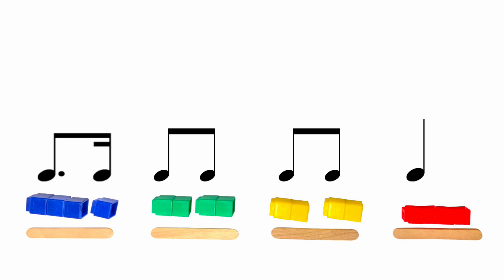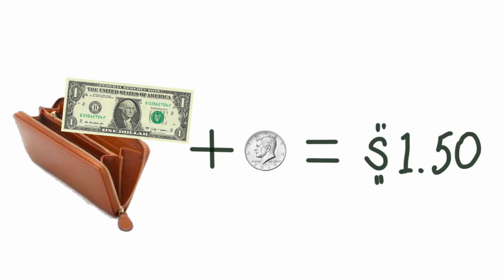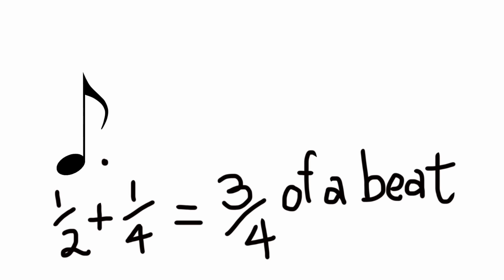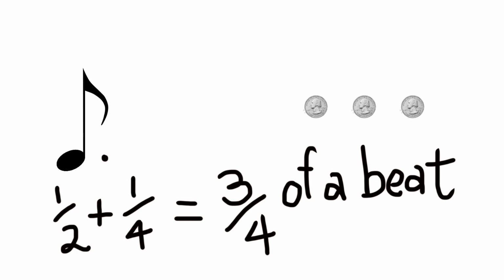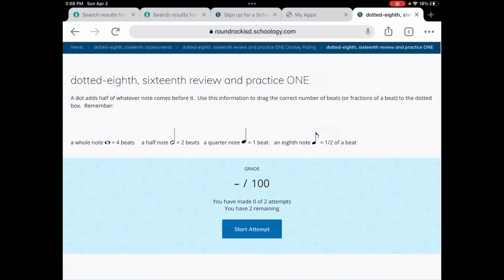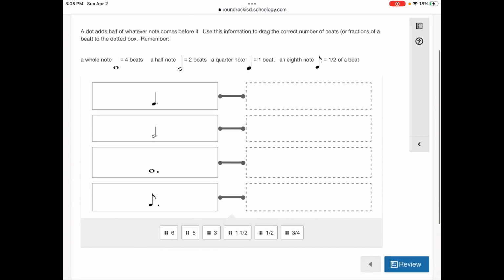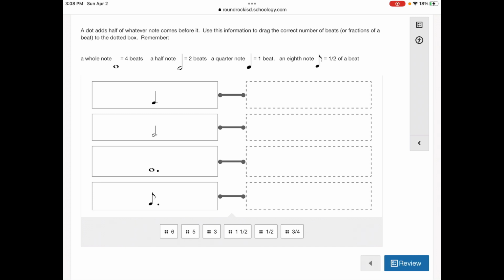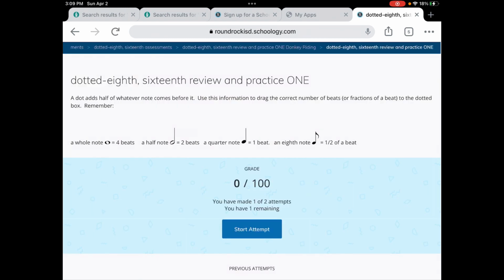Dotted eighth, sixteenth review and practice ON